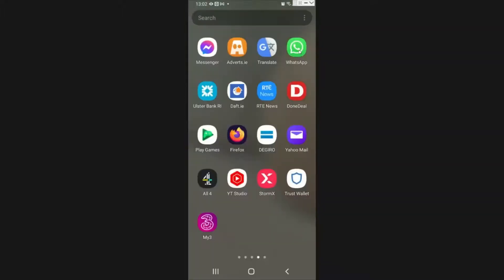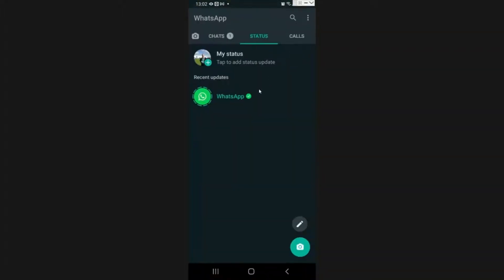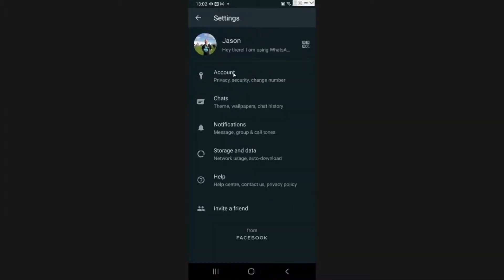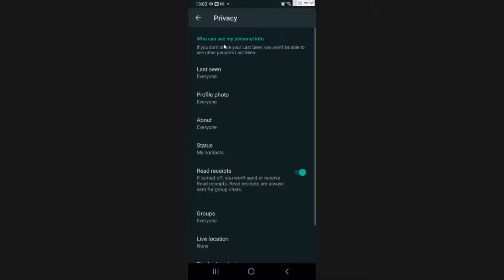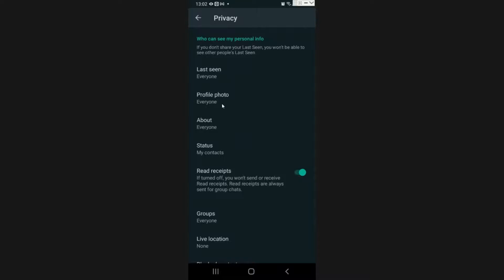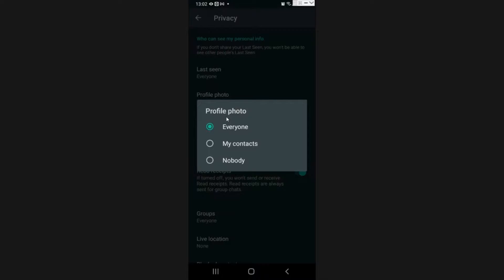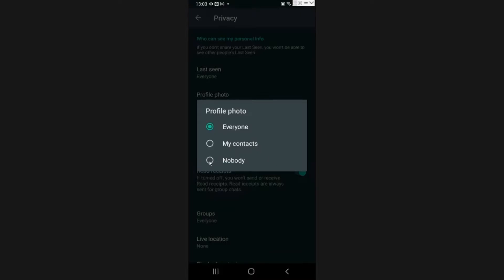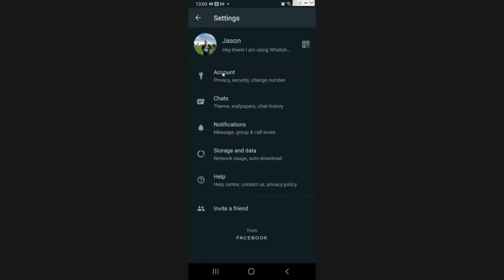How to Hide Your Profile Picture on WhatsApp 2025